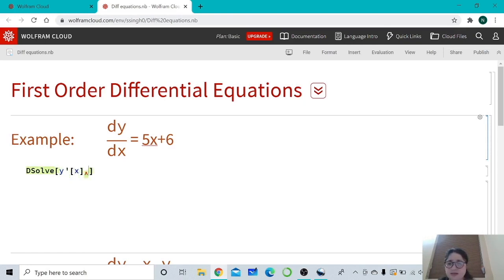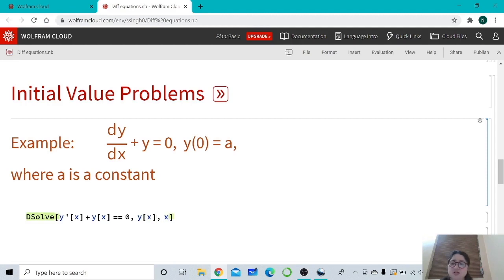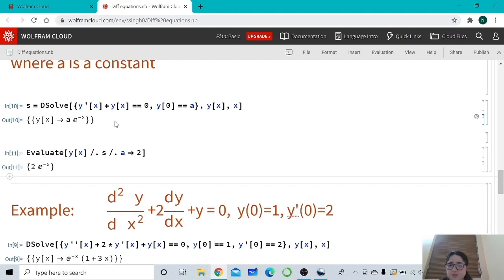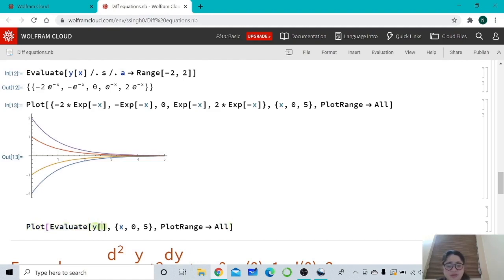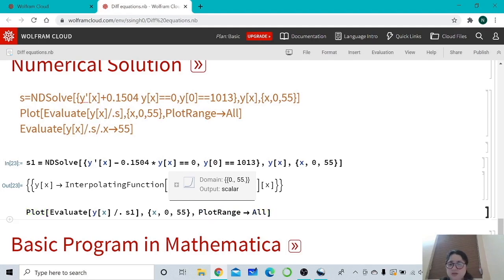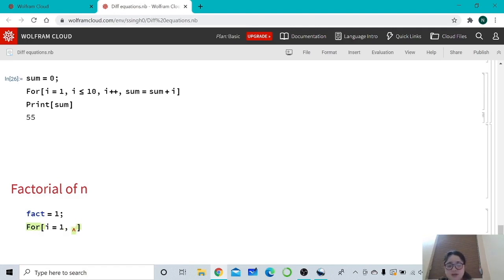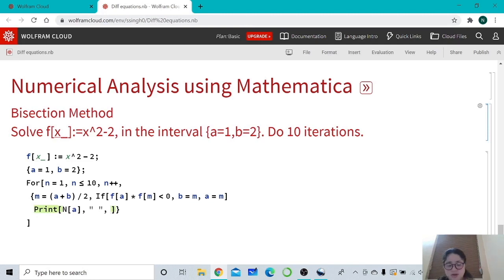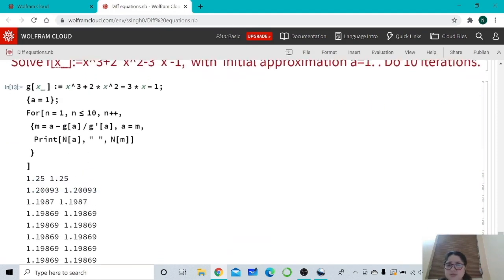Mathematica :An Introduction (Part 3)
Prof. Suruchi Singh, Aditi Mahavidyalaya, University of Delhi